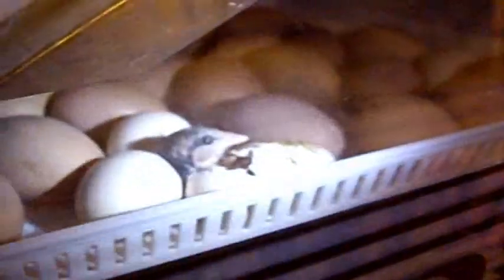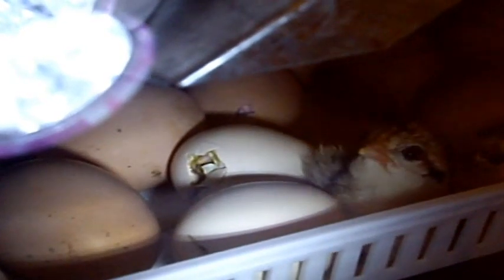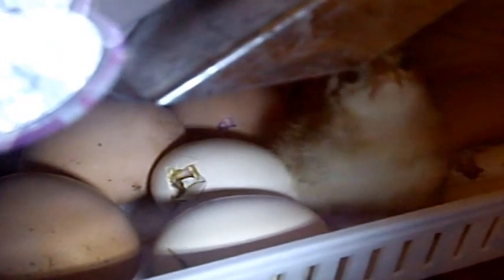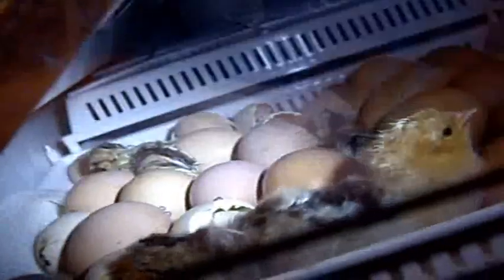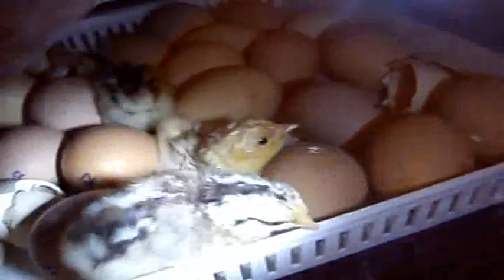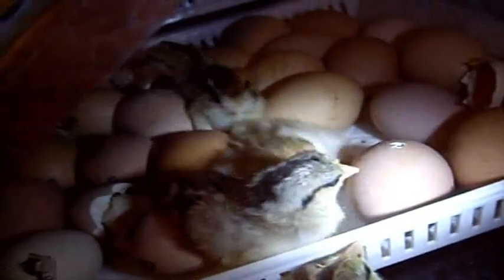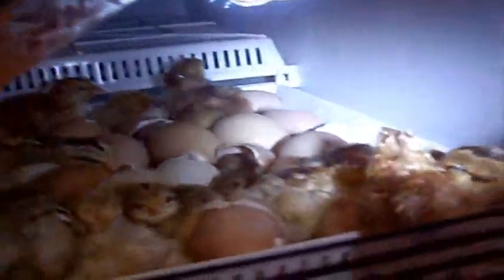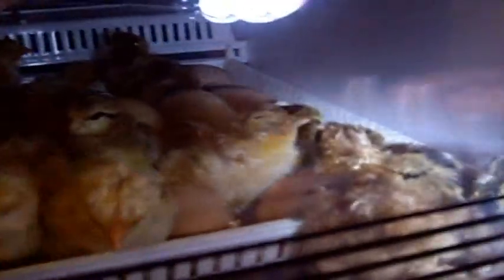3/1/12 Chickens Hatching - Bantam Phoenix, Buff Orpington, Rhode Island Red & Black Australorp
Here are some clips of chicks hatching in a Brinsea Ova-Easy 380 Incubator.

This is the incubator we are hatching in today: